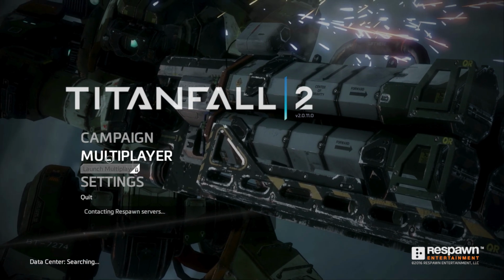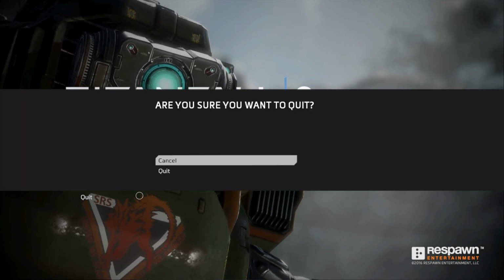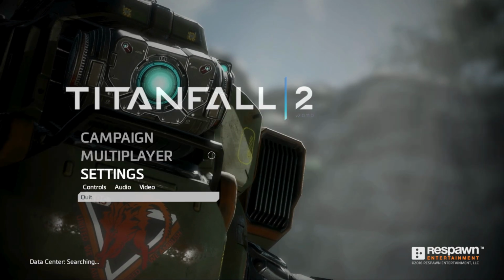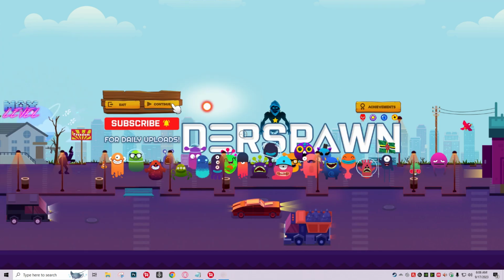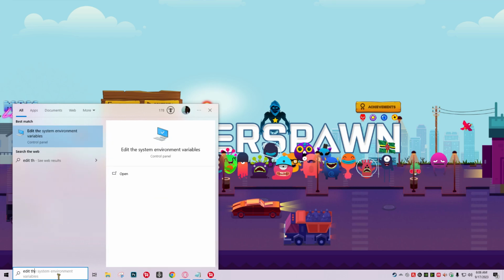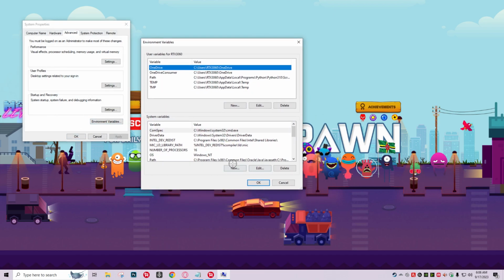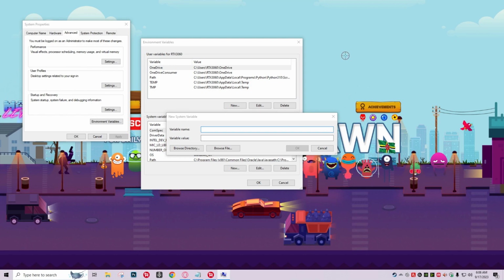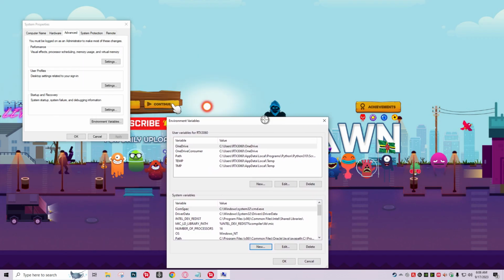🔨HOW TO FIX TITANFALL 2 CONTACTING RESPAWN SERVERS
In the Windows Start menu on the bottom left search for "Edit the system environment variables" and open the program. In the "advanced" tab click on "Environment Variables..." near the bottom.
In System Variables (not user variables) click "New..." and add a new system variable where the variable name is OPENSSL_ia32cap and the value is ~0x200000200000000. Make sure to click OK to apply the changes. Finally restart your device and you should be good to go.
If you're on Linux, you can set the appropriate environment variable via env OPENSSL_ia32cap=~0x20000000 %command%.

-Restart pc